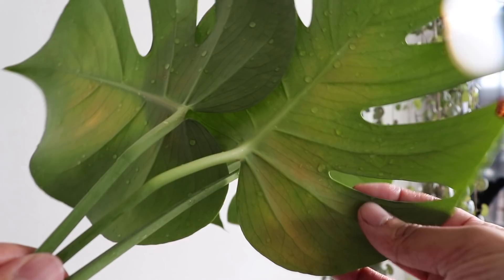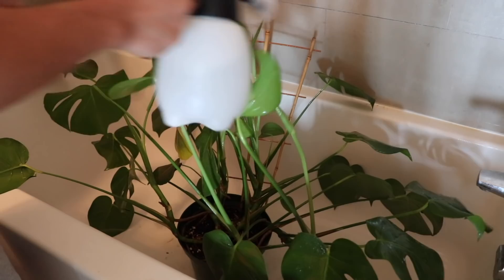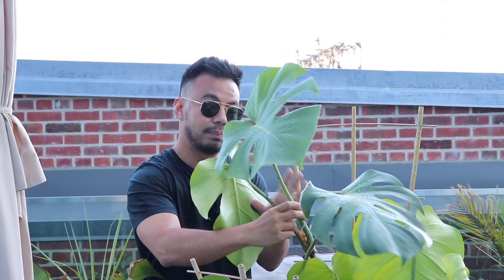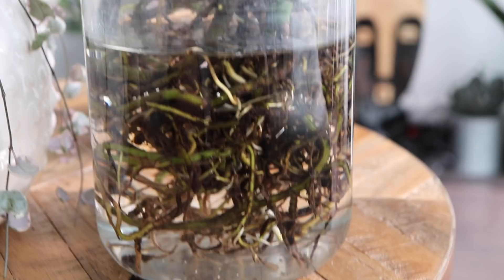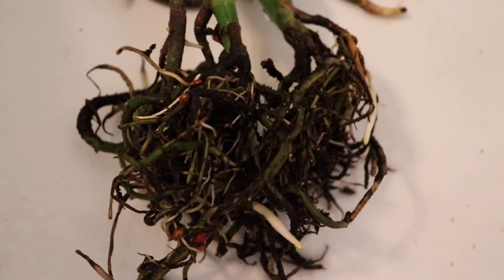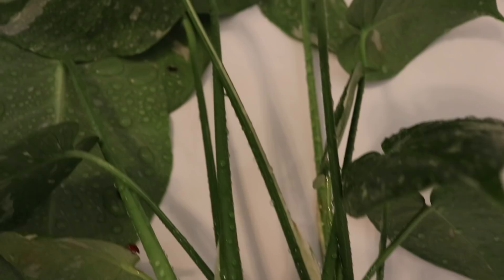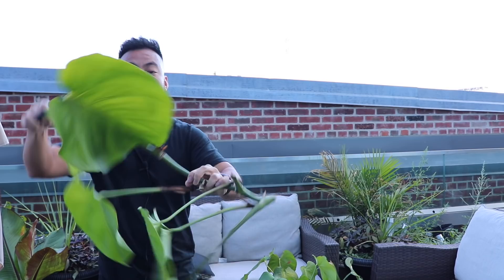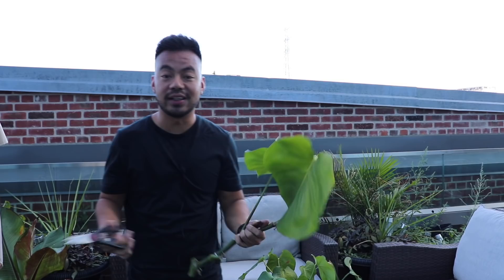Houseplant Update | Saving My Monstera From Thrips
This seems to be the year where thrips just decided to attack my Monstera’s. In this video I share and give you all a houseplant update on my battle with thrips. Everything from how I discovered them, what thrips damage looks like, how to treat them using insecticide, lady buys and ultimately pruning and propagation to save a severely damaged Monstera from thrips, which is exactly where my Monstera Deliciosa from Walmart ended. Dealing with common house plant pest is never fun and often times frustrating, but as a committed plant parent, we have to deal with it and it’s just part of the process.

Amazon USA
Sphagnum Moss
Grow Light Bulb
Socket Chord
Humidifier: Humidifier

Amazon CAN
Sphagnum Moss
Grow Light Bulb
Socket Chord